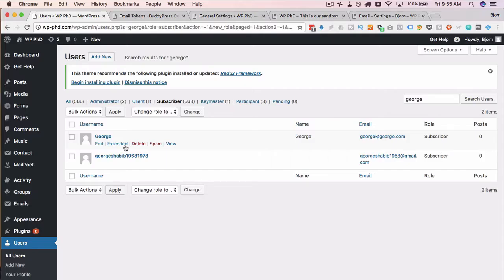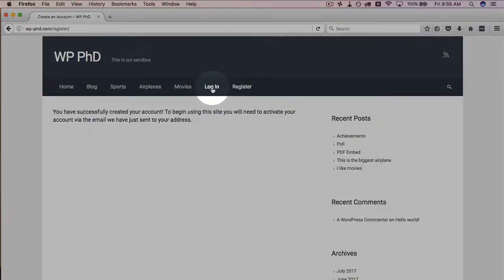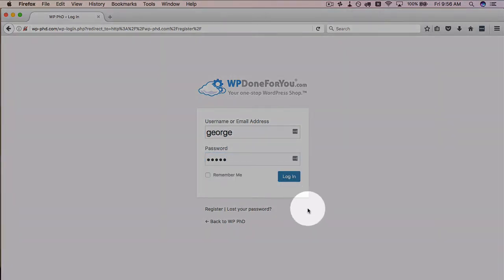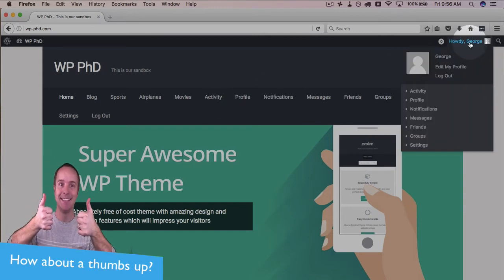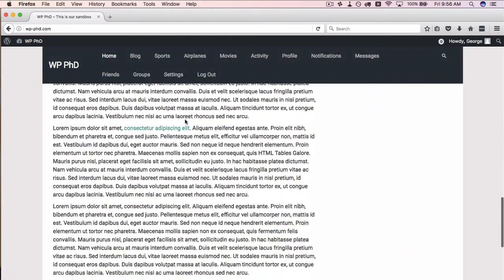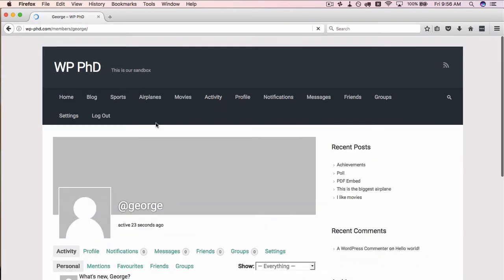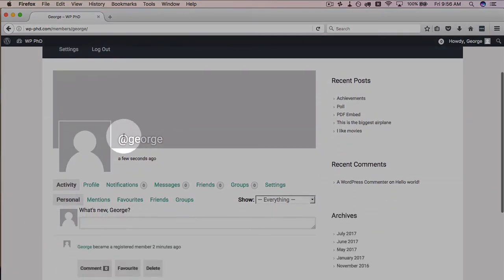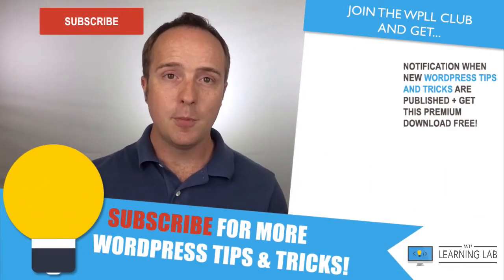BuddyPress Login Is Very Simple And Easy To Work With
Then check out the best Buddypress playlist on YouTube

The BuddyPress login is just a simple login form that can have it's own dedicated page or be  added to the sidebar or both.